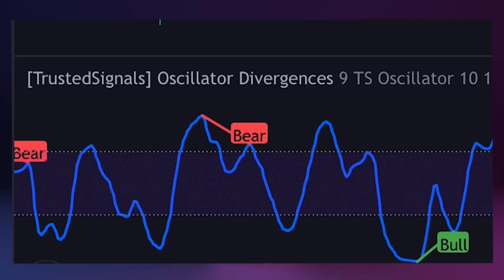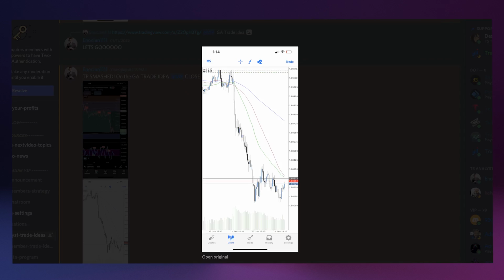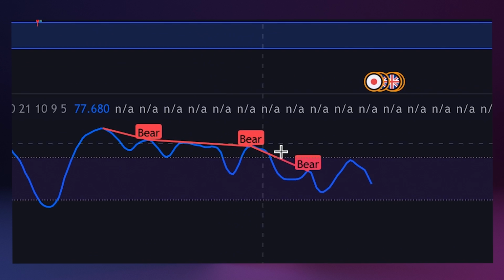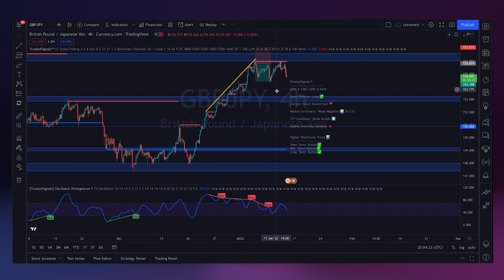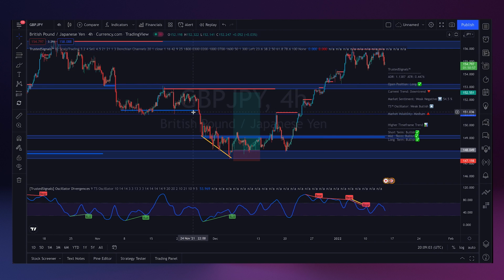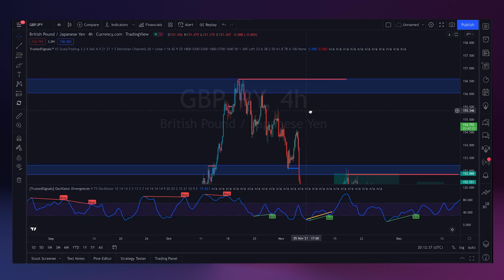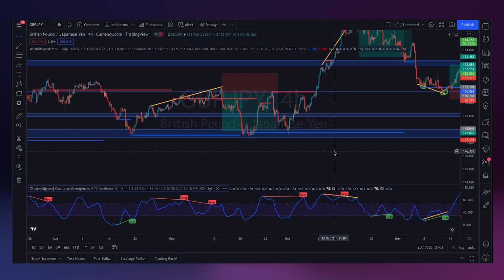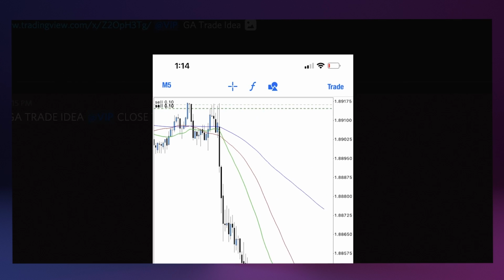EASY Forex Strategy Auto Divergence Oscillator with Auto Support and Resistance - Trusted Signals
Auto Divergence Oscillator with Auto Support and Resistance Welcome to Trusted Signals the worlds #1 trading indicators / tools!